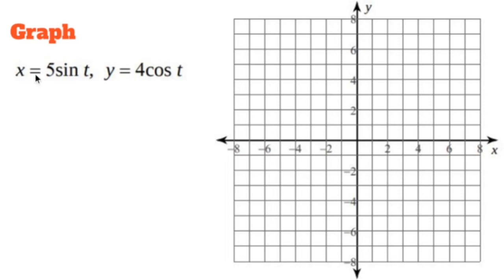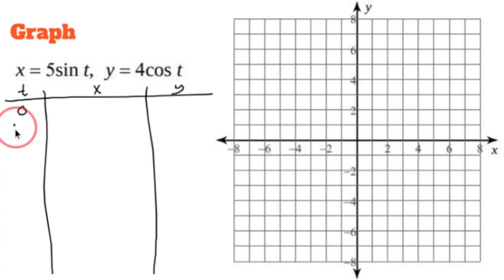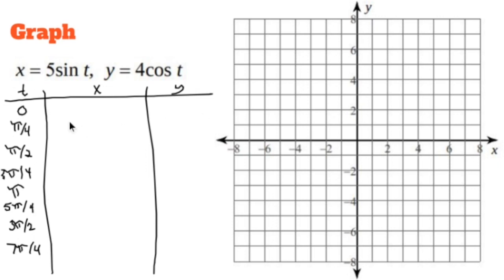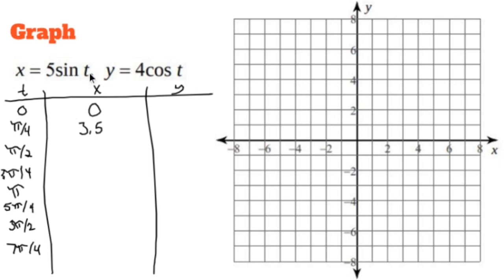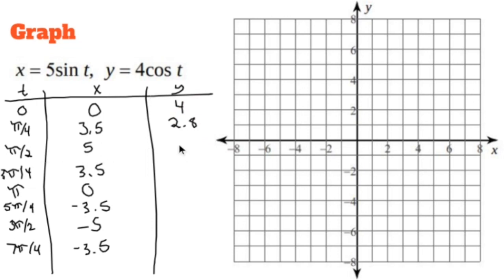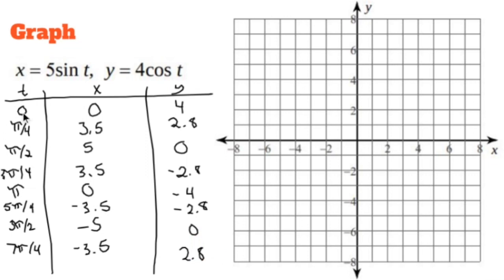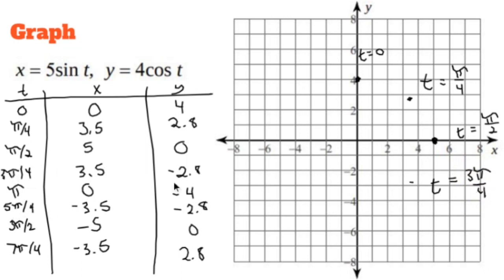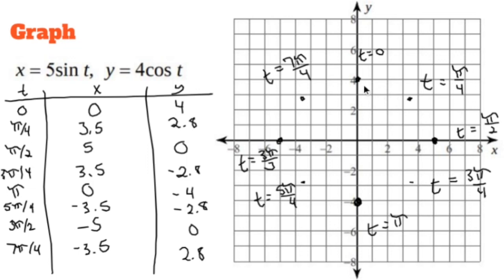Pre-Calculus Prep: Graphing Parametric Equations x=5sint, y=4cost (Ellipse)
In pre-calculus, graphing parametric equations allows us to visualize curves and shapes by expressing the coordinates of points on the graph as functions of a third variable, usually denoted as 't'. Let's explore the parametric equations x = 5sin(t) and y = 4cos(t), which represent an ellipse.

1. Identify the variables: In this case, we have the variables x and y, which represent the coordinates of points on the graph.

2. Plotting points: To graph the ellipse, we need to substitute different values of 't' into the parametric equations and plot the corresponding (x, y) pairs on a coordinate plane. Choose a range of values for 't' that will give you a good representation of the shape of the curve. Since the sine and cosine functions have a period of 2π, a common range is 0 ≤ t ≤ 2π.

3. Table of values: Create a table to organize the values of 't', 'x', and 'y'. For example:

   |   t   |       x        |       y        |
   |   0   |       0       |       4       |
   | π/4  | 5/√2 ≈ 3.54 | 4/√2 ≈ 2.83 |
   | π/2  |      5       |       0       |
   | 3π/4 | 5/√2 ≈ 3.54 | -4/√2 ≈ -2.83|
   |   π   |       0       |      -4       |
   |5π/4 | -5/√2 ≈ -3.54| -4/√2 ≈ -2.83|
   |3π/2 |      -5       |       0       |
   |7π/4 | -5/√2 ≈ -3.54| 4/√2 ≈ 2.83 |

4. Plotting the points: Using the values from the table, plot the corresponding (x, y) pairs on the coordinate plane. Each point represents a specific value of 't' on the curve. Connect the points smoothly to obtain the shape of the ellipse.

5. Shape of the ellipse: By connecting the points, you will observe that the graph forms a symmetrical ellipse centered at the origin (0, 0). The major axis of the ellipse is along the x-axis, with a length of 10 (2 times the amplitude of the x-coordinates). The minor axis is along the y-axis, with a length of 8 (2 times the amplitude of the y-coordinates).

6. Optional: If desired, you can add additional points by selecting more values of 't' and calculating the corresponding (x, y) pairs. This will help in getting a clearer picture of the shape and any important features of the ellipse.

Remember to label the axes, indicate any relevant coordinates or points on the graph, and use a suitable scale for your coordinate plane.

By following these steps and plotting the points obtained from the parametric equations x = 5sin(t) and y = 4cos(t), you can graph an ellipse in pre-calculus.

Nick Perich
Norristown, Pa .